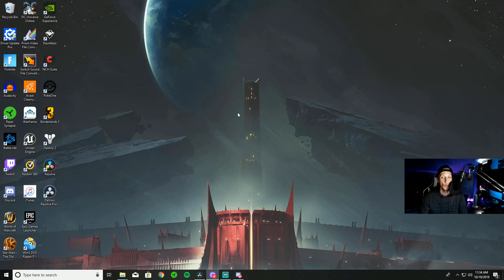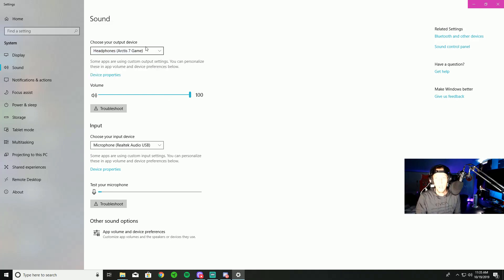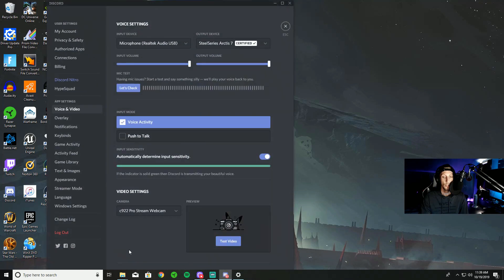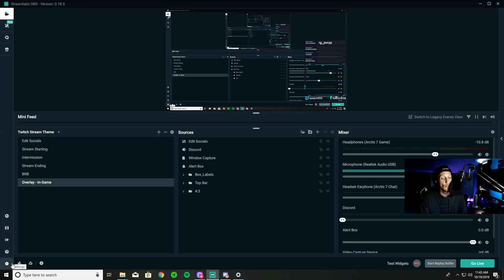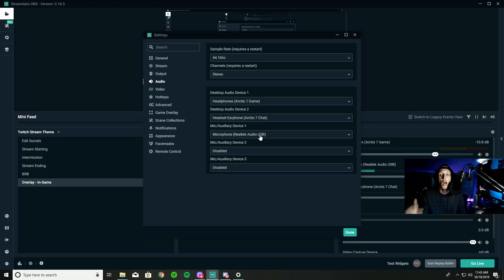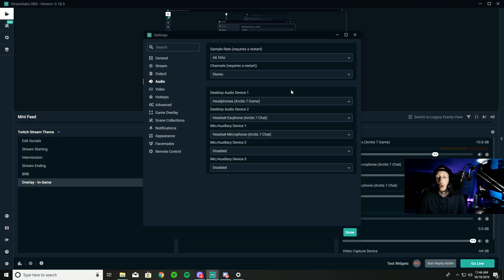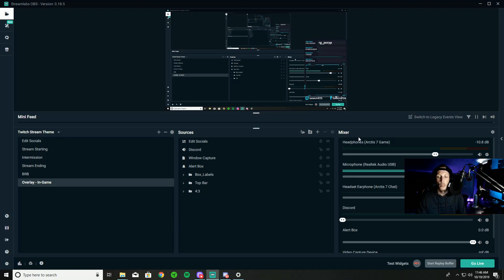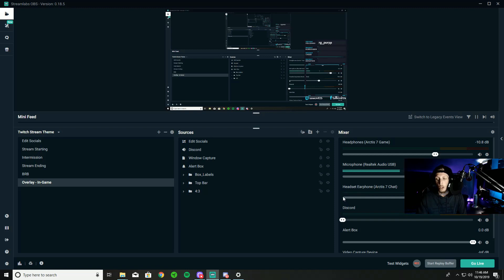How To Add Your Discord Audio To Streamlabs OBS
A quick three step tutorial on how to get your discord chat audio into your Streamlabs OBS live stream.